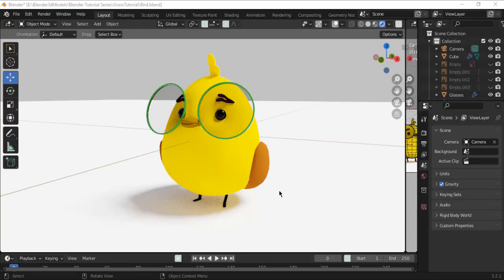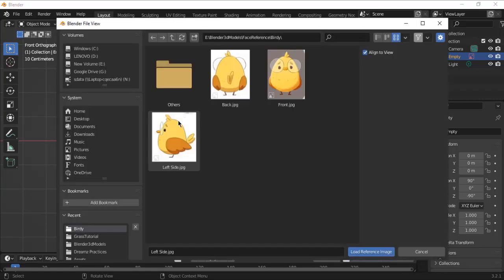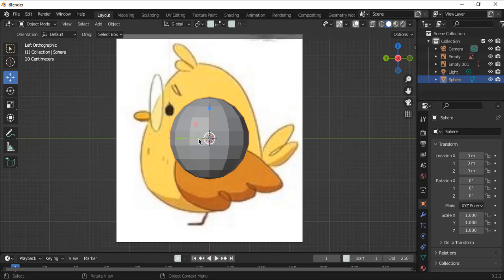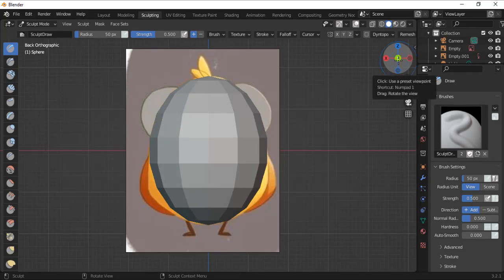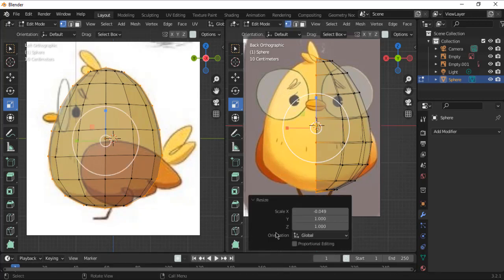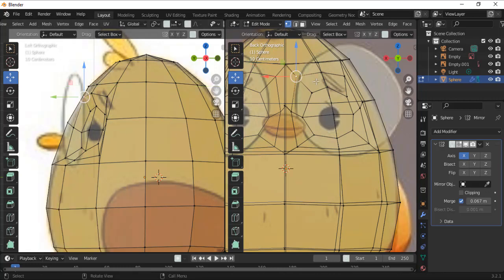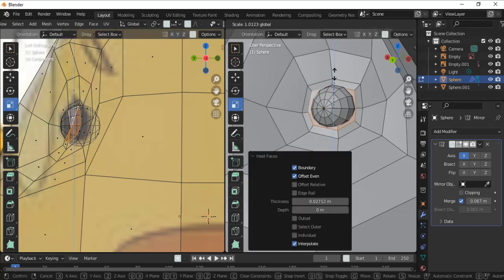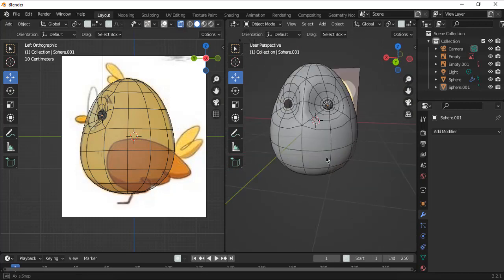Blender Beginner Tutorial on 3d Cartoon Character Modeling Tutorial | 3d Game Designing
In this Blender beginner Character Modeling Tutorial series, I walk you through detailed modeling process from Setting up 2d References in blender to Modeling, Texturing, Rigging and animating a 3d Game Character from Start to Finish.

2d Bird Reference used in the Series

3d character
3d cartoon character
blender character modeling
blender character
blender human model
3d character modeling
free 3d character
character modeling
3d character design
low poly characters